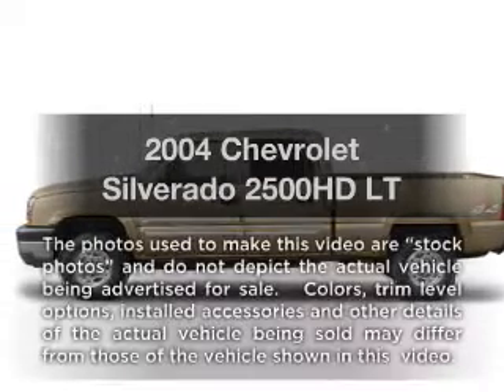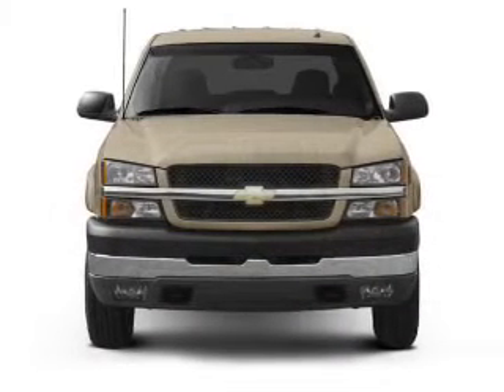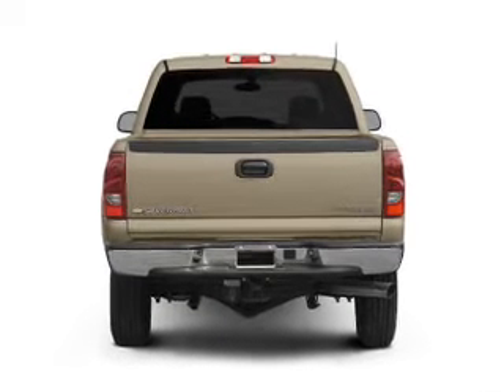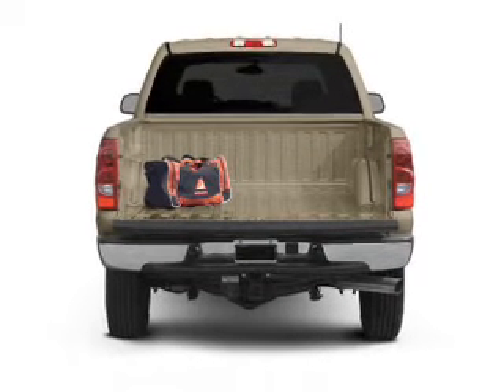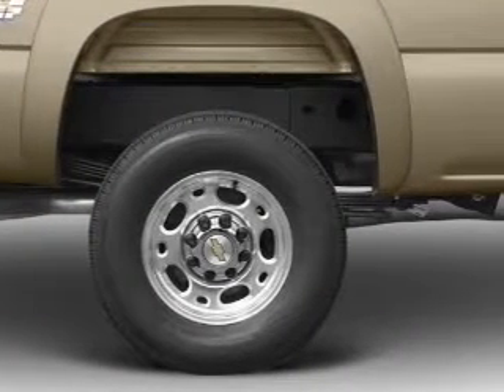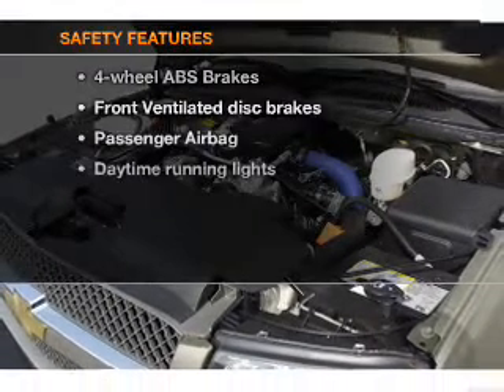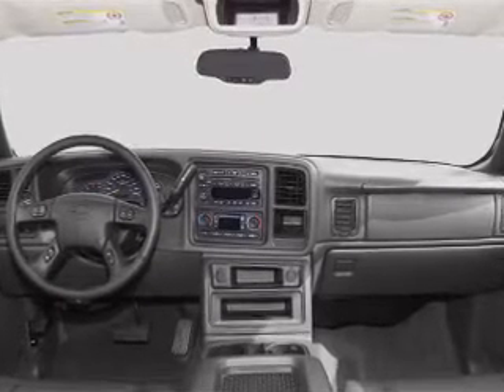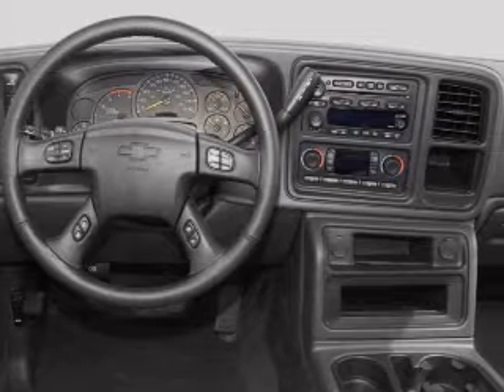2004 Chevrolet Silverado 2500HD - Newport News VA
Year: 2004
Make: Chevrolet
Model: Silverado 2500HD
Trim: LT
Engine: 6.6 liter 8 cylinder 32 valve
Transmission: Automatic
Color: Gold
Mileage: 199544
Address:
1201 Jefferson Ave